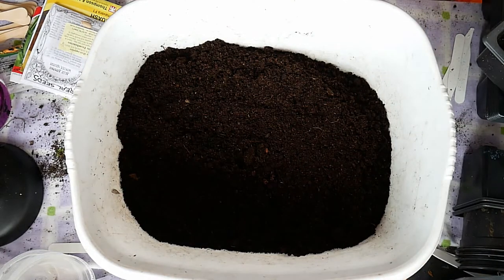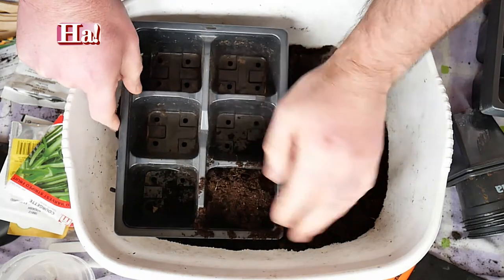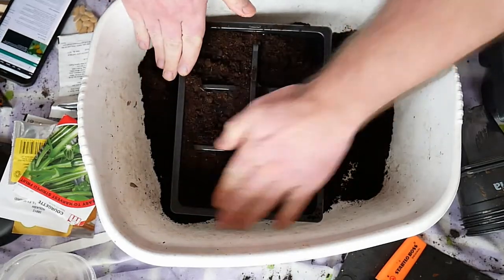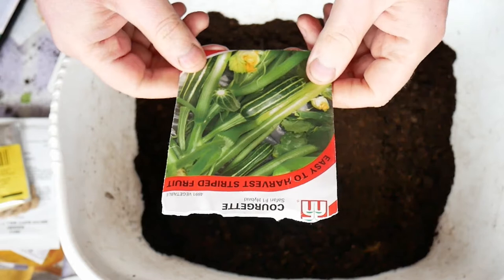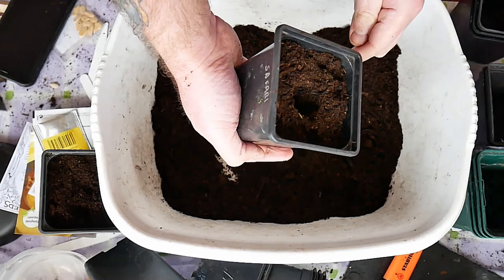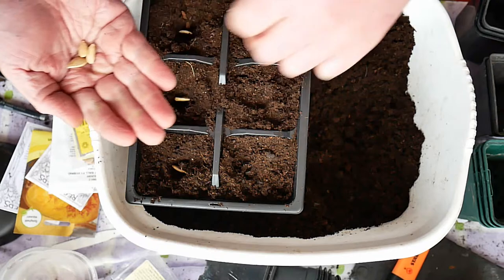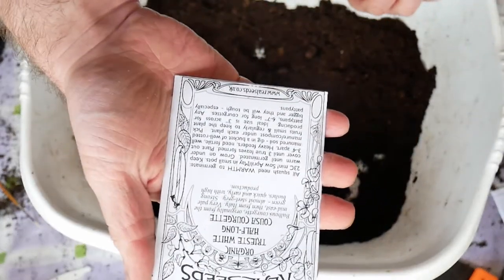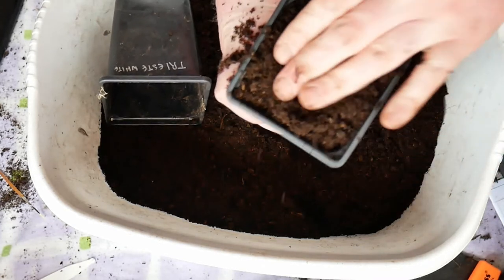May Sowing - Squash, Pumpkin and Courgettes. The Novice Grows Rogue | Allotment Growing Enplotment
Time to sow the courgette, pumpkin and squash.

I was napping and my assistant has offered to grow the pumpkin and squash this year so I told him to go away and get on with it.

 I think he wants to take credit for a giant pumpkin.

This is another part of the novice growing series, showing that even those who are new to gardening can grow plants and sometimes all it needs is encouragement, confidence and a little growing guidance.

My allotment is usually lovely. My plants look somewhere between good and 'Oh dear'. If there is anything you'd like to see, fruit, flower or vegetable wise, please mention it in the comments and I will see what I can do - obviously within my capabilities.